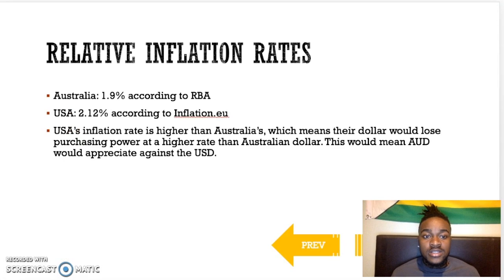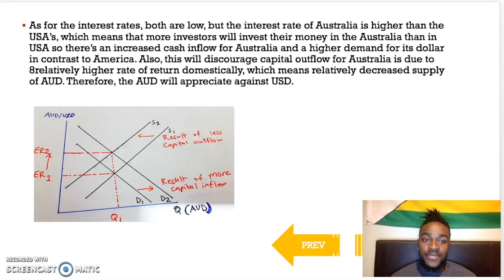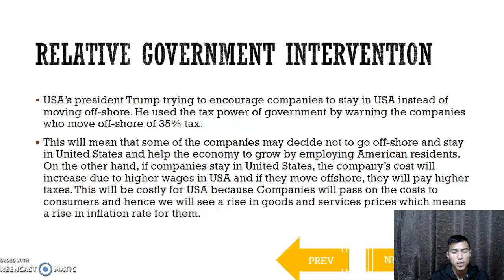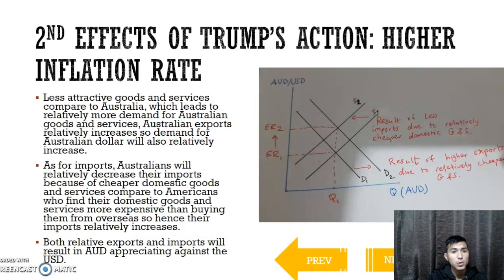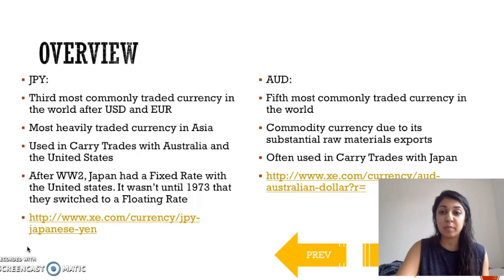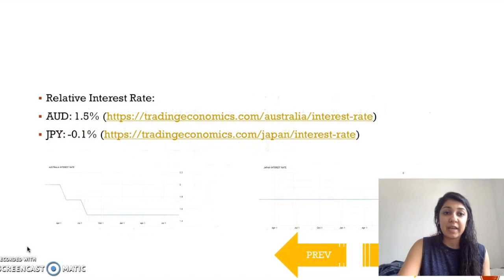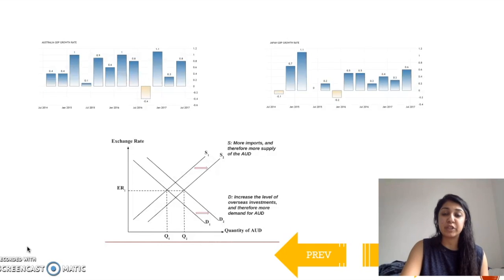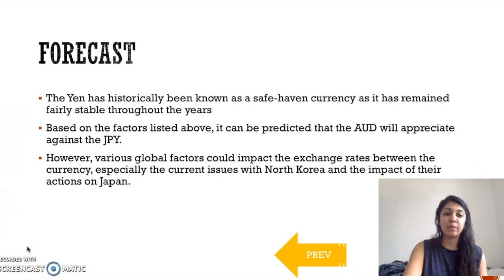Market View Presentation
Stream 8 Group 9